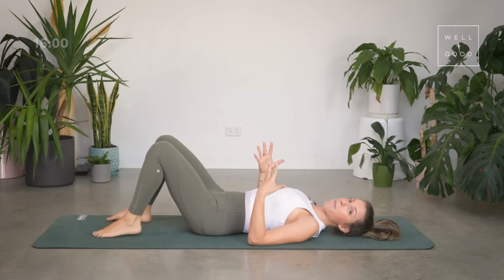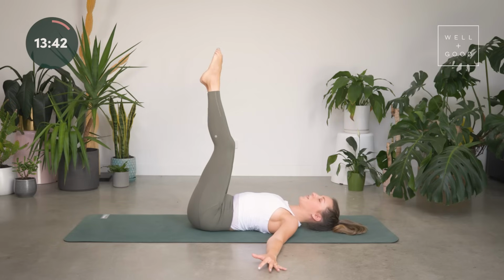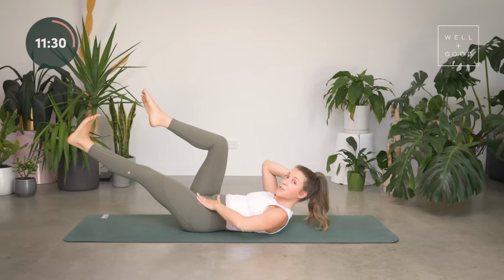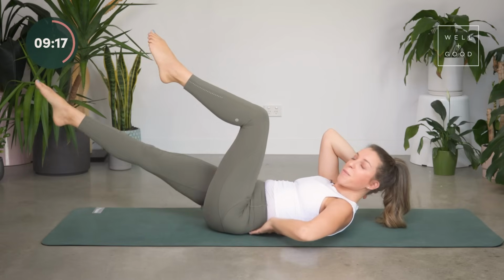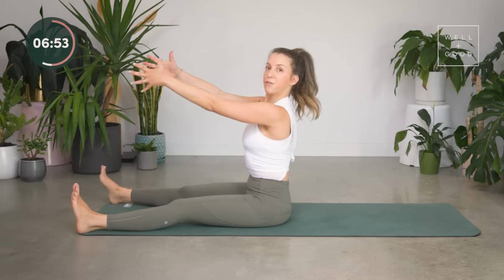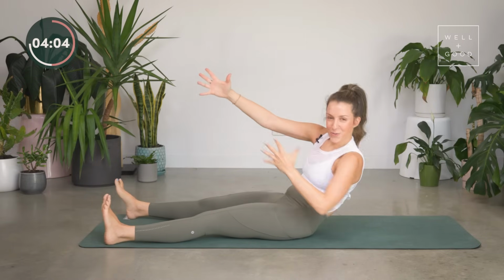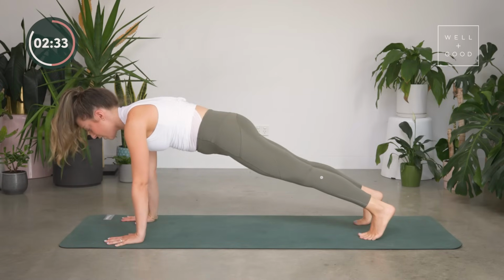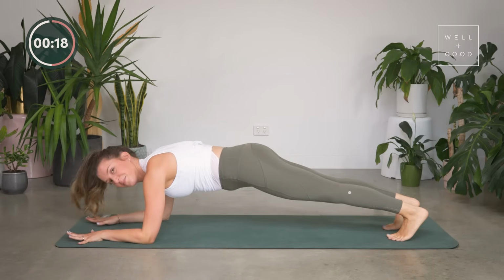The Ultimate Pilates Total-Core Workout To Do Every Day @Go Chlo Pilates | Good Moves | Well+Good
Get ready to challenge your coordination, stability, and strength with this 15-minute total-core Pilates workout. Follow along with Pilates instructor Chloe de Winter for an advanced core series that you will keep coming back to—you will feel stronger every time.

You don't need any equipment for today's Pilates workout, just make sure you have enough room to stretch out on the ground with your arms and legs extended. You'll start this series on your back, hit a quick plank-style series, and then finish up with some classic Pilates roll-ups. Hit play on the video above to get started!